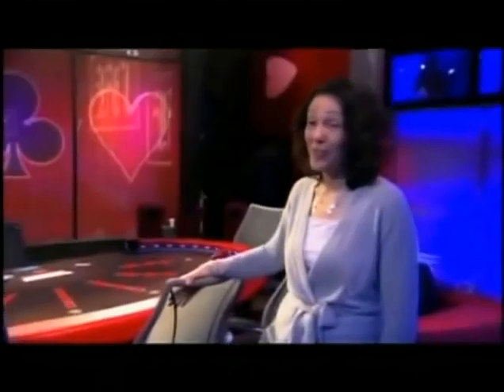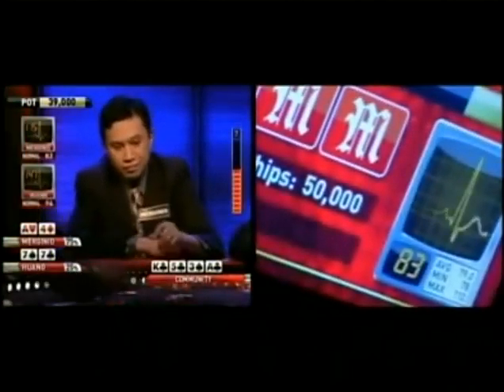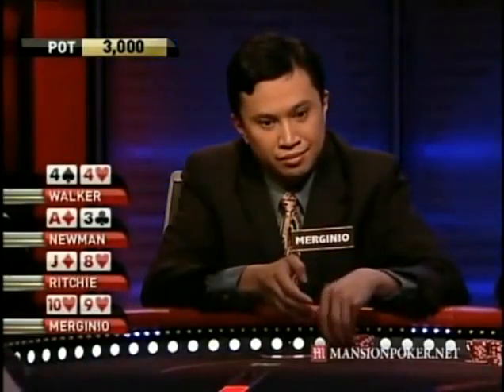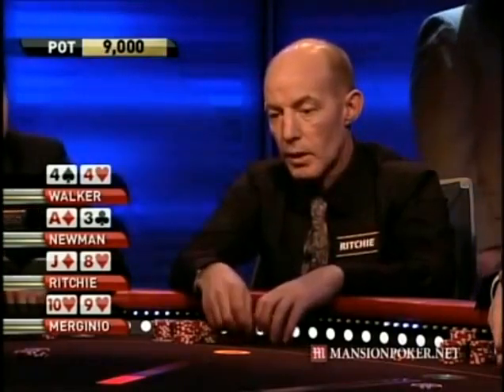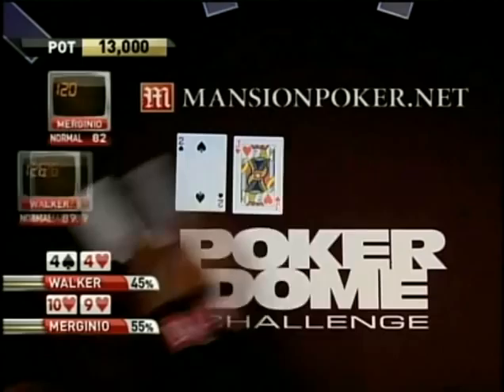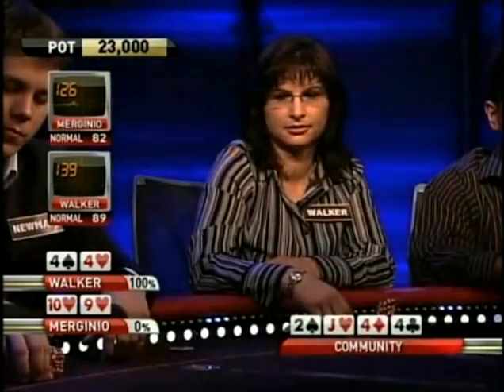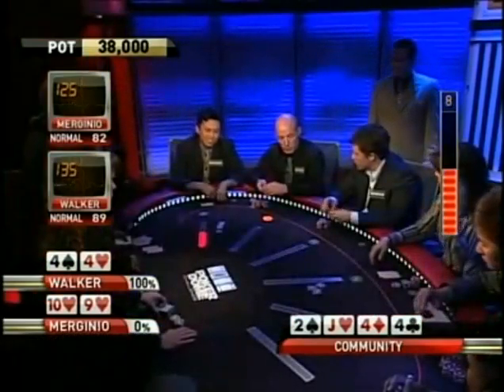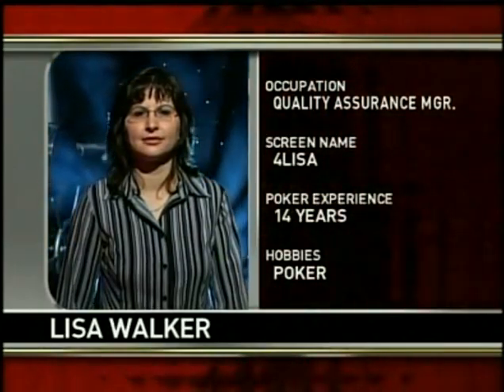The world's first RFID Playing Cards (CardTracker®) at the Emmy award-winning Poker Dome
This video outlines the technical aspect of the television production for the MansionPoker.net Poker Dome Challenge on FSN.

Our team of engineers developed the CardTracker® RFID playing card based graphics automation system that drives the real-time on-air graphics and the lighting effects on the poker table and the set.

The RFID playing card was invented by Frank Lewis (Toronto, Canada), Kelly Lewis (Toronto, Canada) and Larry Rogers (Orlando, Florida.)